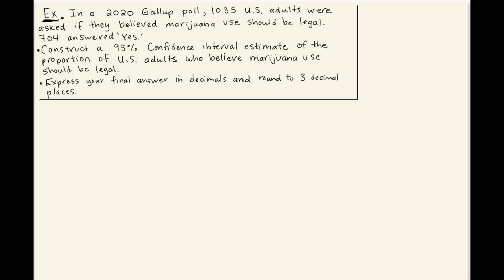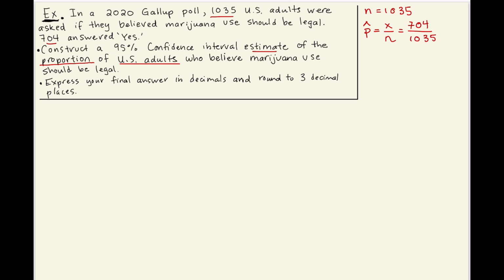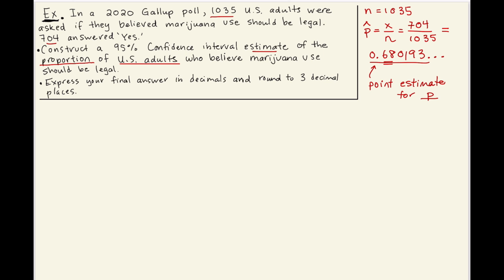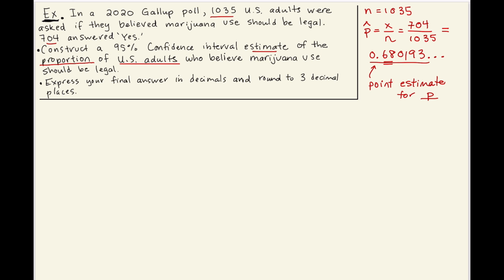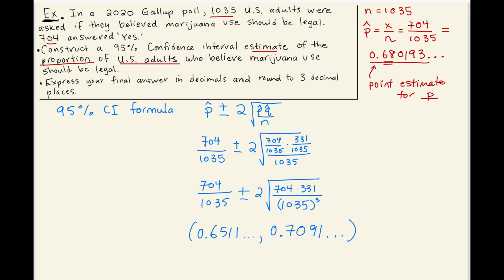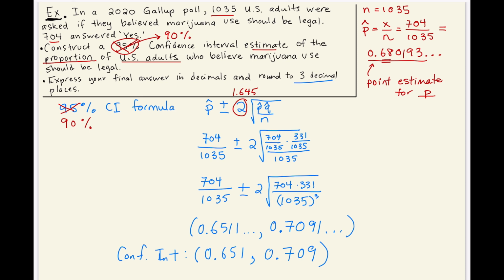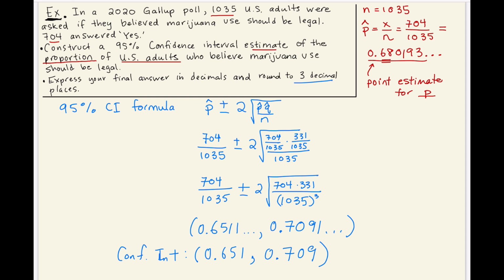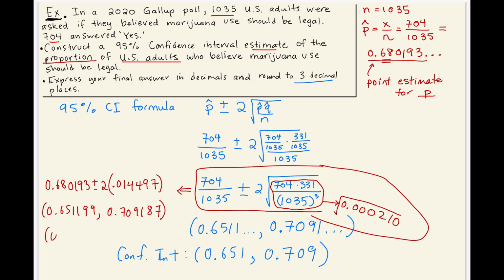Example: CI for proportion p